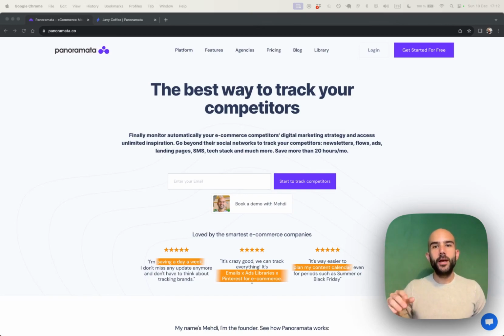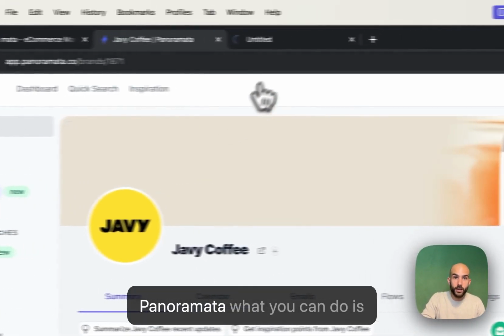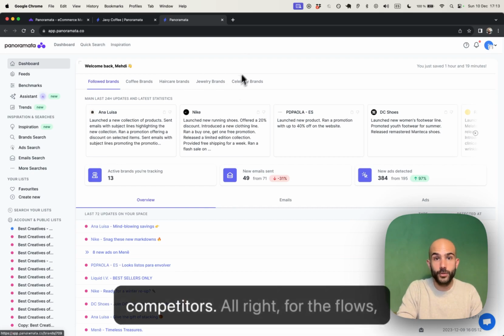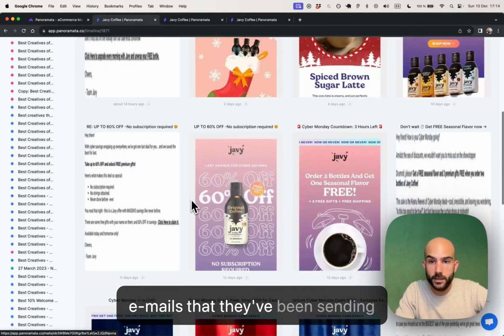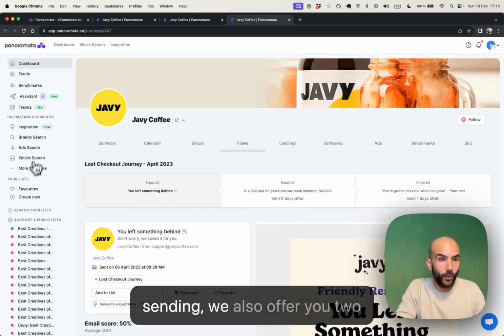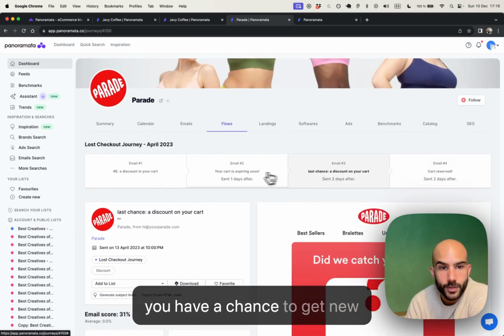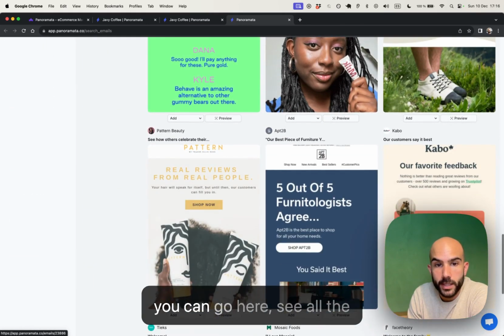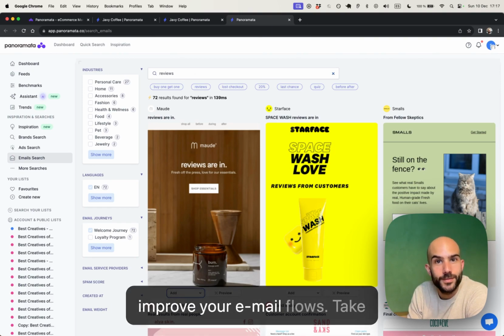[Ecommerce Email Flows] Track your competitors & get inspiration for your own marketing automations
Competitors tracking in one single platform: Emails, SMS, Ads, Landing Pages... and flows!

Search for Flows in any industry or need with one of the largest curated Flows ecommerce database. Never miss a competitor update in their email marketing strategy and find the best inspiration for your own flows and ecommerce marketing automations as well.